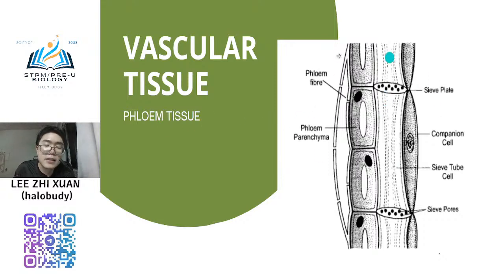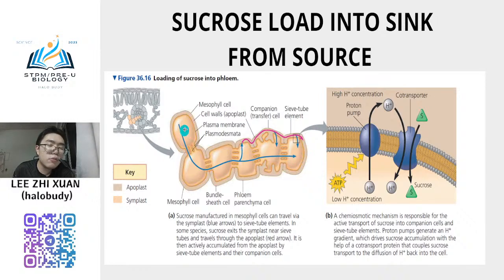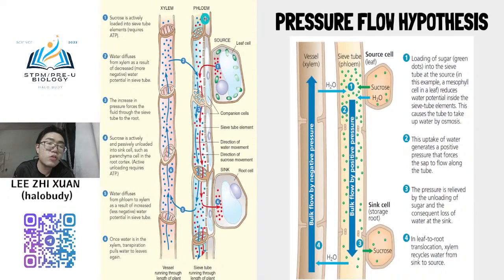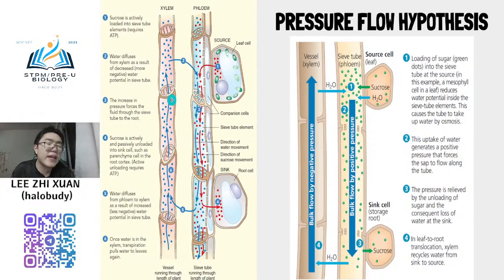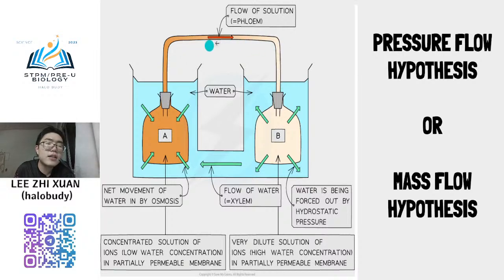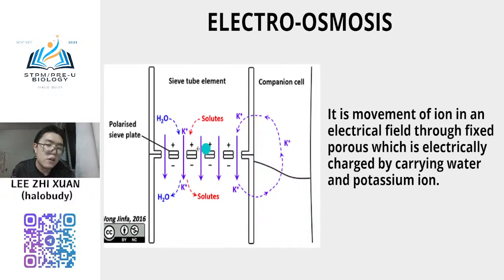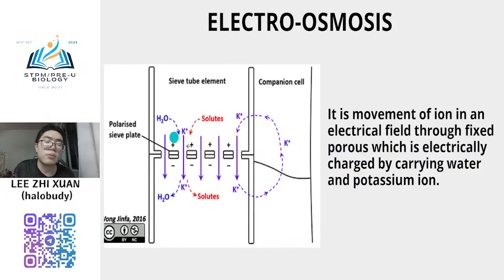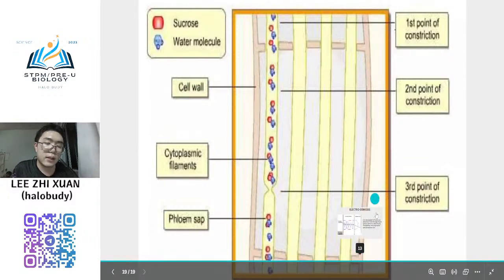STPM BIOLOGY SEMESTER 2 CHAPTER 8 TRANSPORT: PLANT - TRANSLOCATION PART 2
Link for STPM BIO S2 CHAPTER 8: TRANSPORT
Today topic is 8.1 Transport in Mammalian (part 2)

Learning outcome by MPM:
(d) explain translocation using the mass flow, electro-osmosis, cytoplasmic streaming and peristaltic waves hypotheses
(e) explain the concept of source and sink, and phloem loading and unloading in translocation according to pressure flow hypothesis.